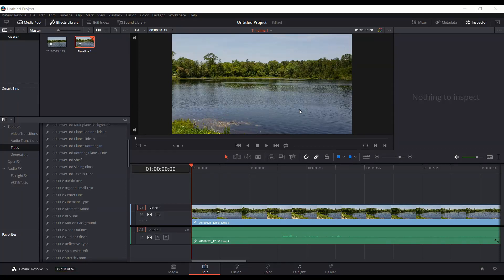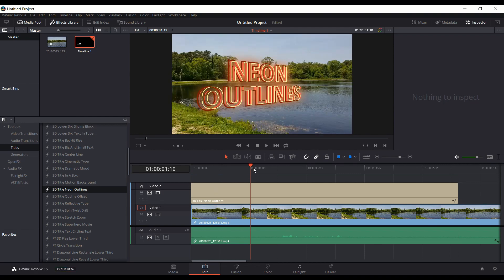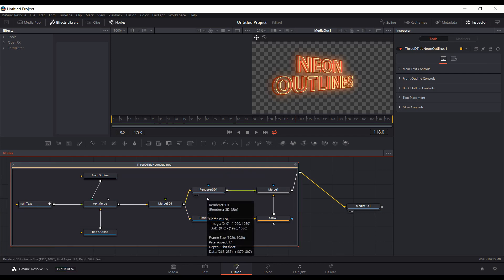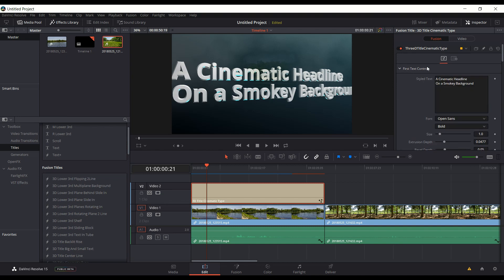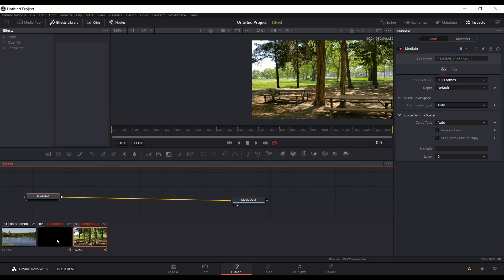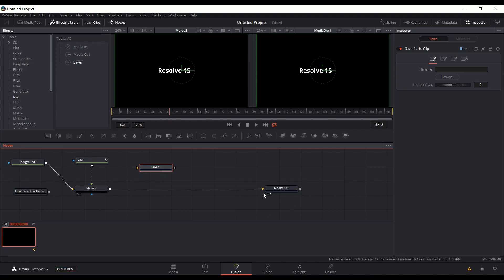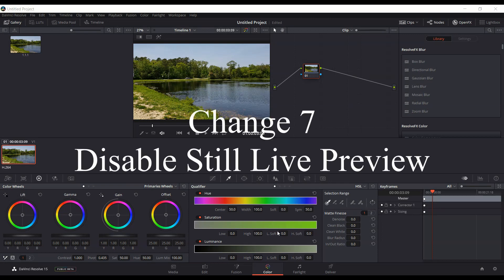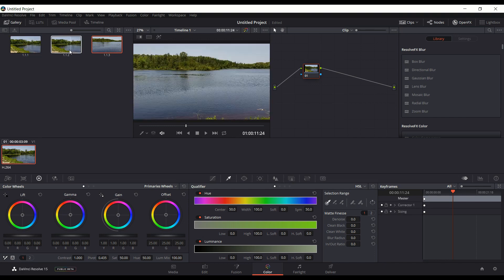Resolve 15 Beta 6 & 7 | 8 Changes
This video goes over multiple changes made in beta 6 & 7 of Davinci Resolve 15.

***  My Gear  ***
Acer Predator Heios 300

Western Digital Black 1 TB NVME SSD

Ram 16 GB Crucial